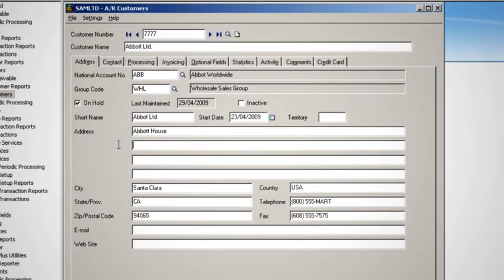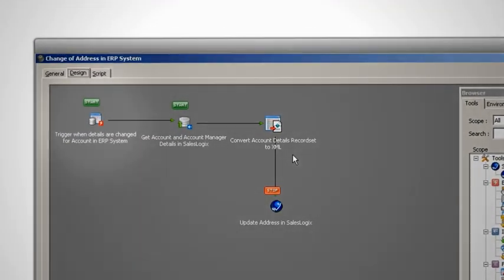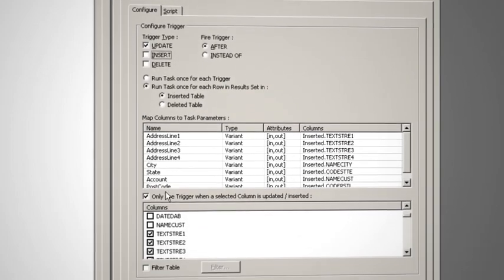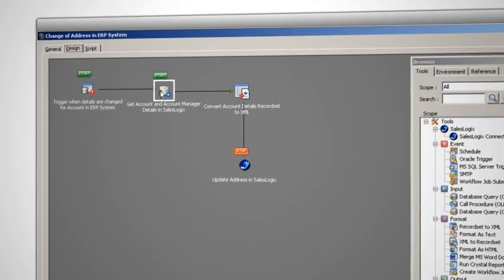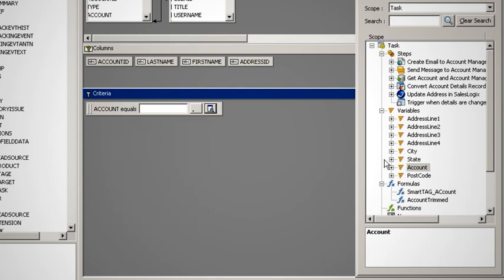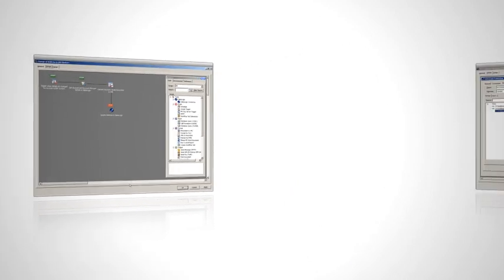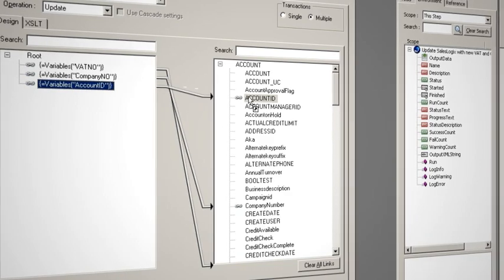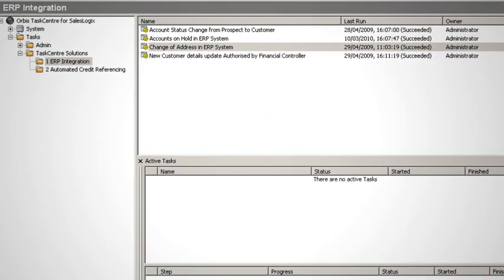Enterprise Resource Planning (ERP) Integration for SalesLogix - Customer Address Synchronisation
This part of the integration solution demonstrates how an account record mailing address is updated within Sage AccPac and also how an account being placed on hold is replicated in SalesLogix.